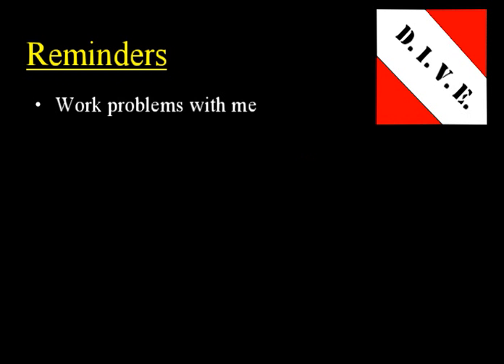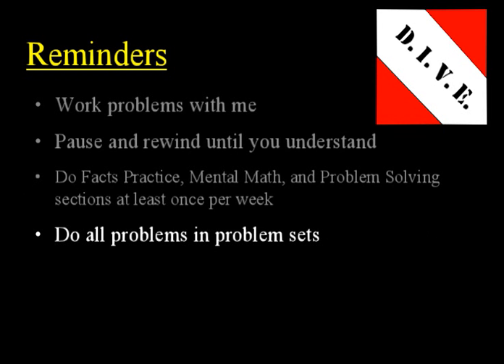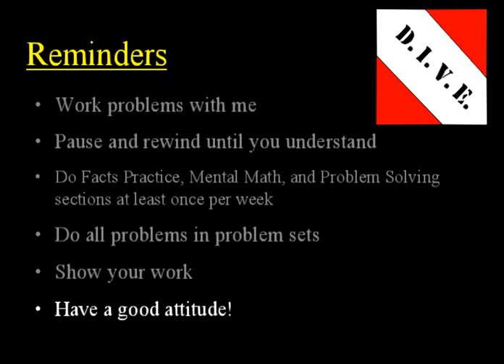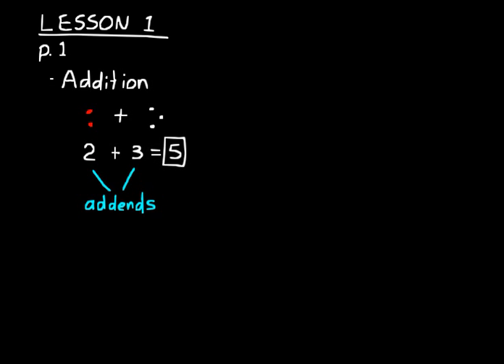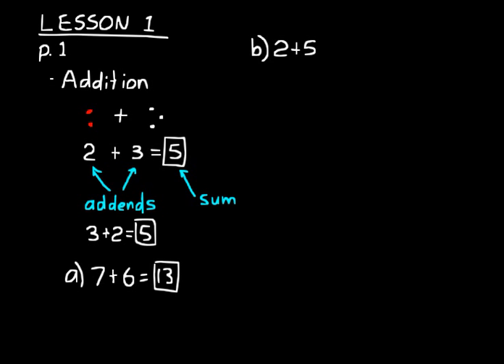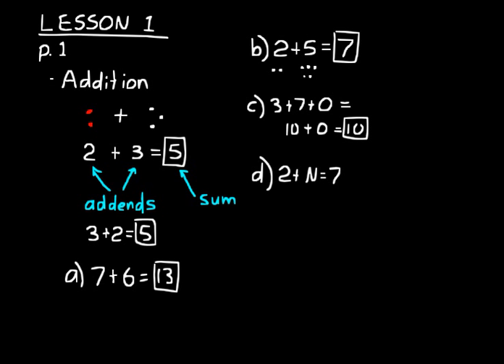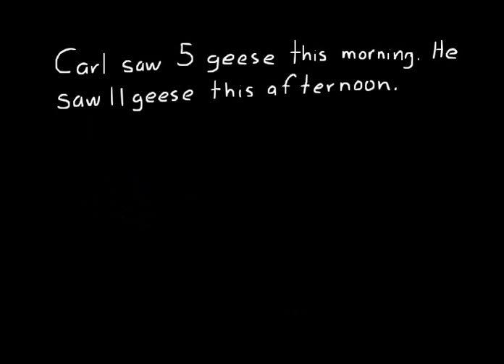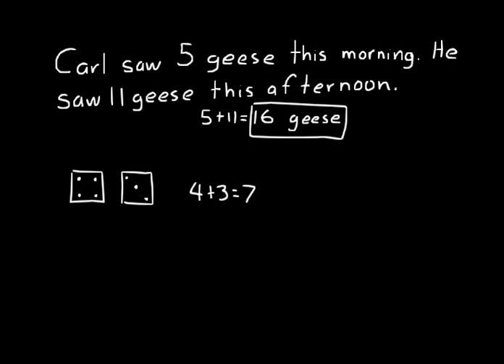DIVE Video Lecture for Saxon Math 5/4 3rd Edition Lesson 1